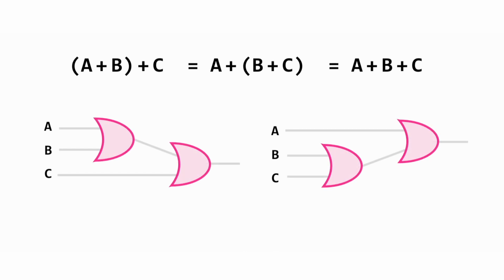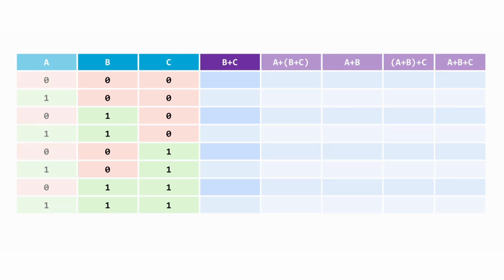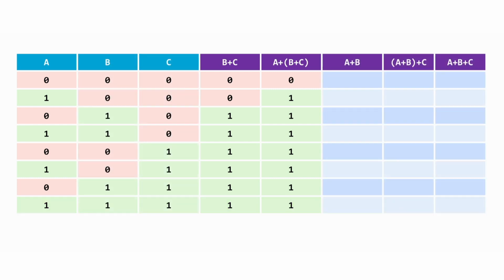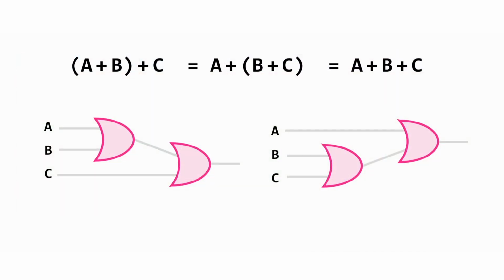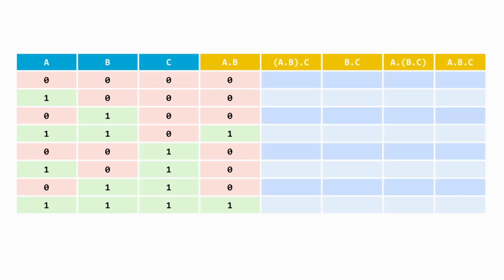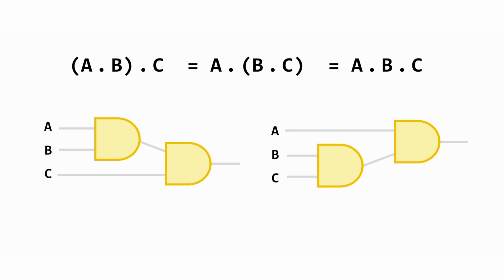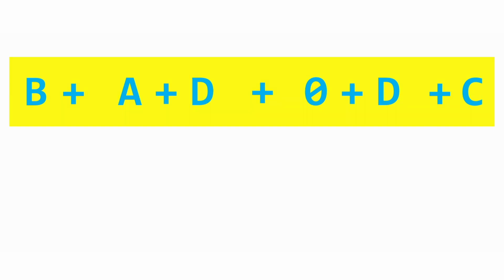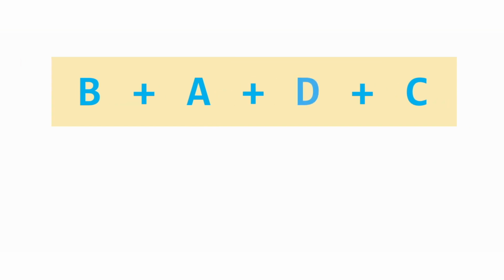11: Associative Law: Boolean Simplification | WJEC EDUQAS Computer Science - Logic & Boolean Algebra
A deep dive into the Associative (or Association) law that shows truth-table proof that it works and then includes examples of how to apply the rule on more complex expressions in practice. This one was a bit of an epic to sort out - the law itself is really quite simple but OH MY THE TRUTH TABLES!

Developed for the WJEC / EDUQAS Computer Science qualifications, this content is suitable for the GCSE, AS and A-Level Logical Operations units. If you're studying with a different exam board then these videos will work, but just watch out for differences in expected notation.